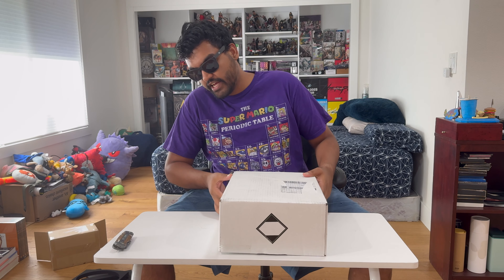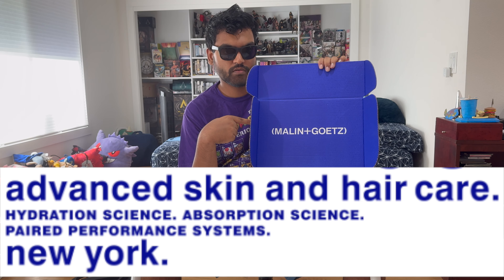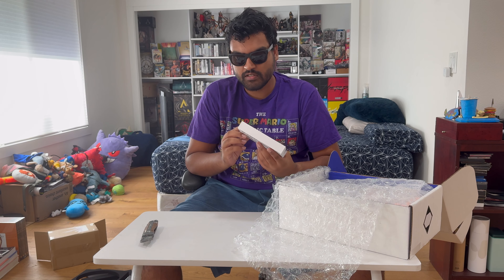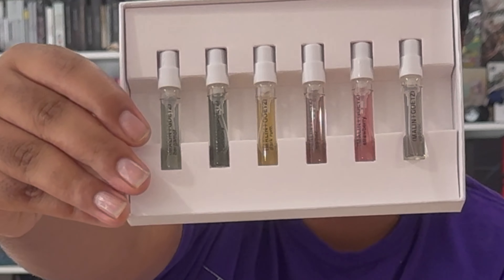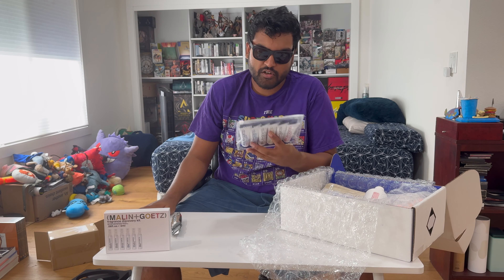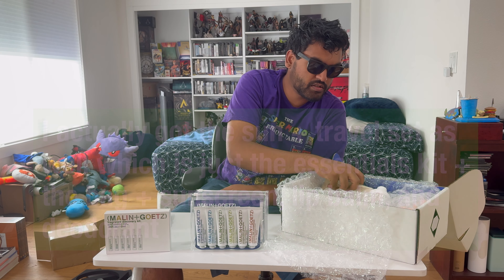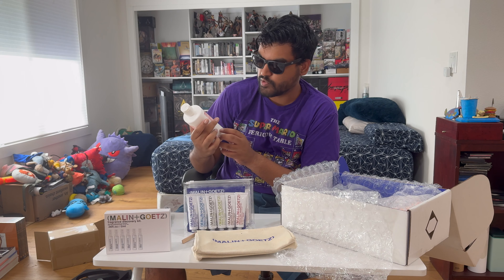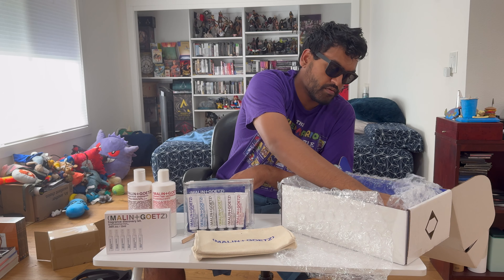What does $200 get you at Malin + Goetz?